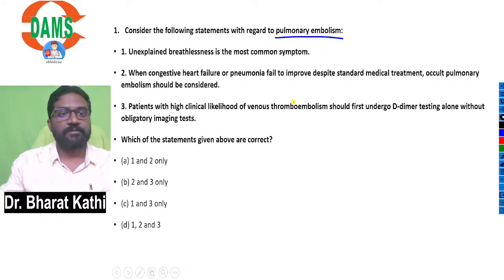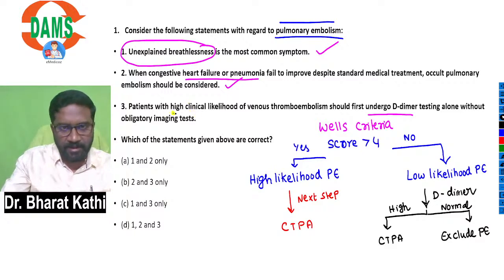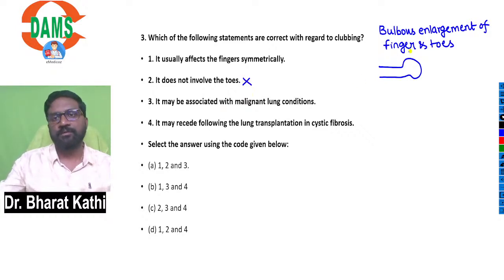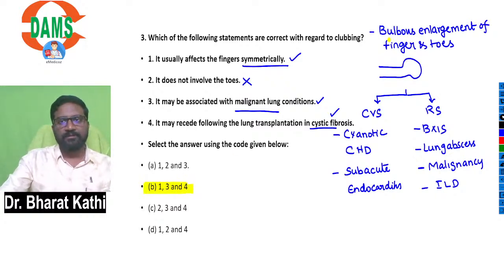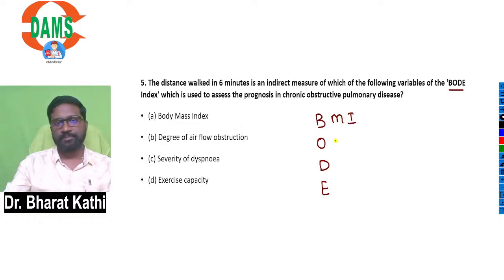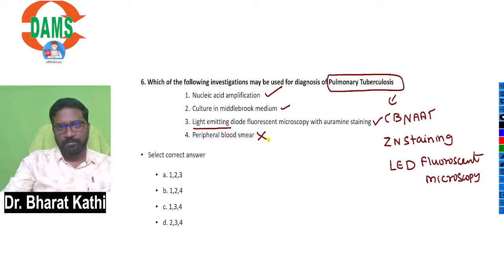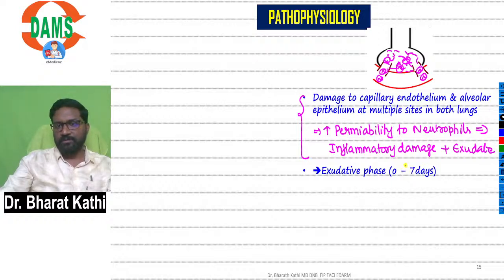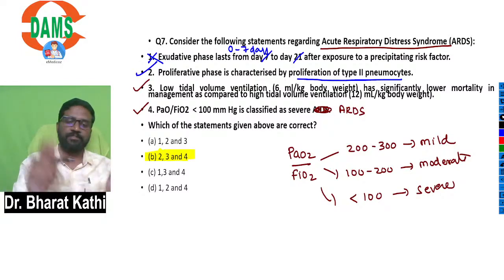UPSC Medicine Resp/Abb (Recall)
Get the DAMS Free (Medicine) Practise PDF based on PYQs